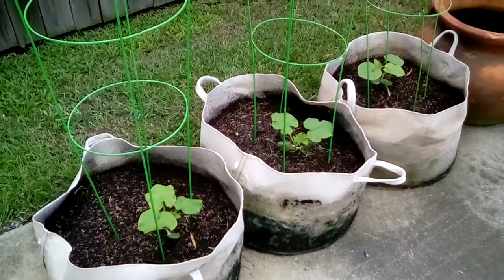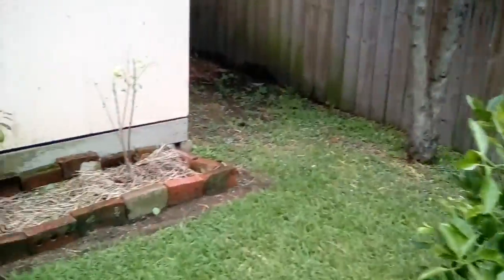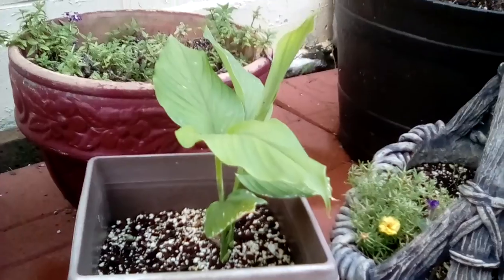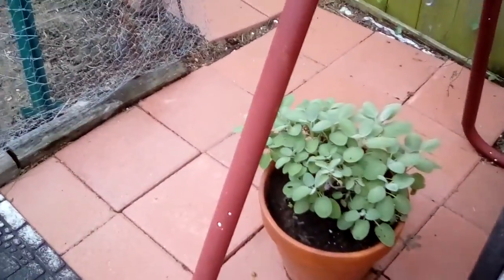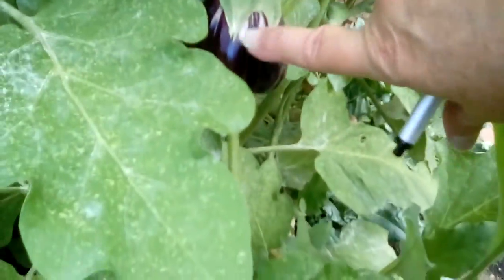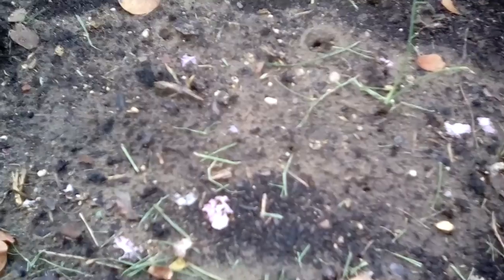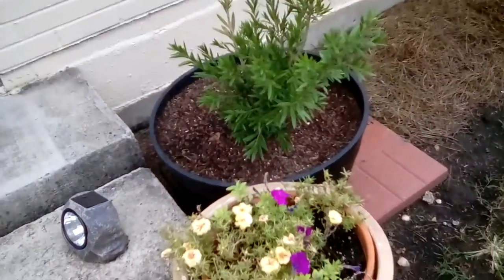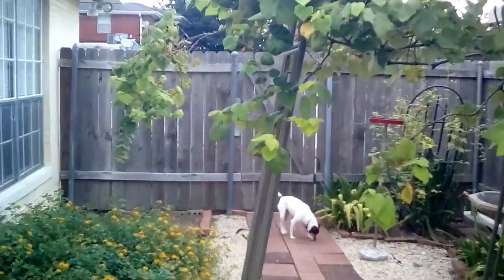Metairie, Louisiana Backyard Vegetable Patch August 30 2018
Spraying with Diatomaceous Earth has been a tremendous help combating flea beetles! I highly recommend it!